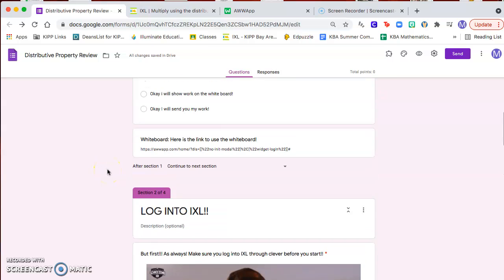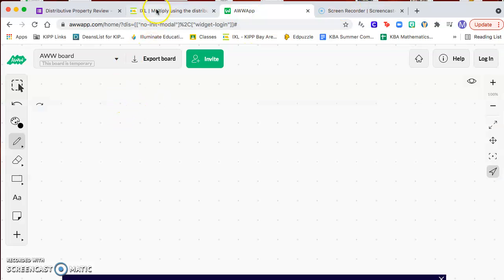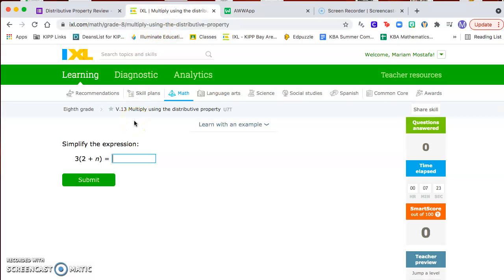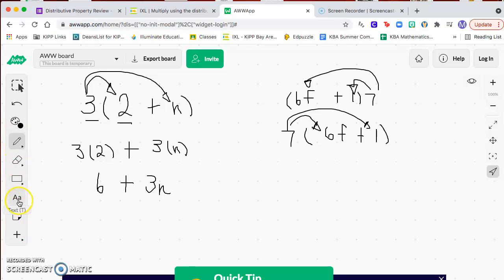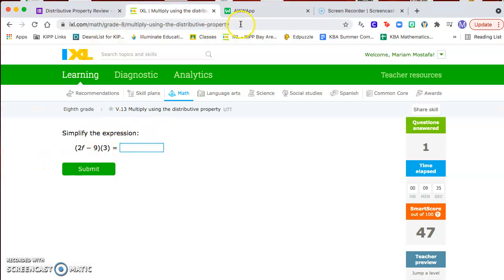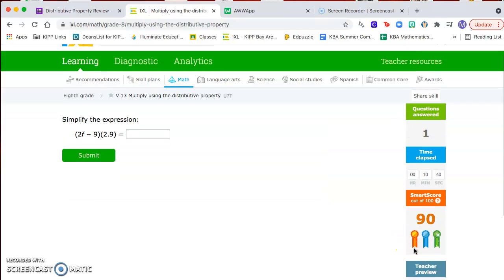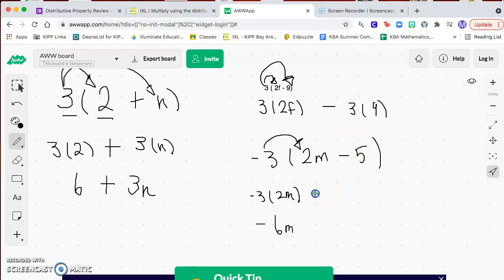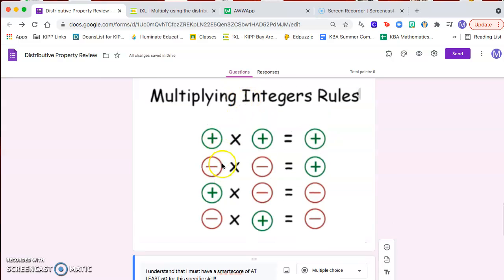Distributive Property Review